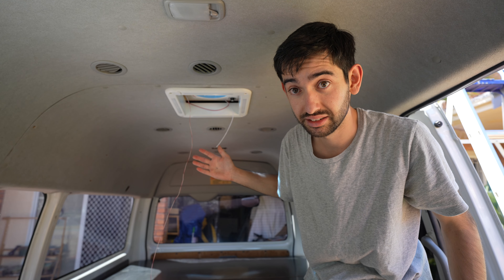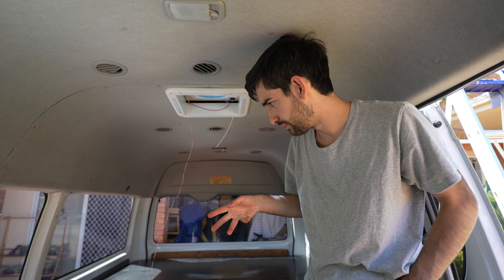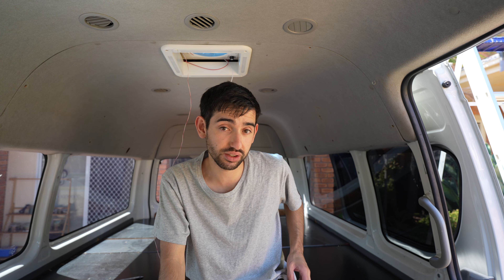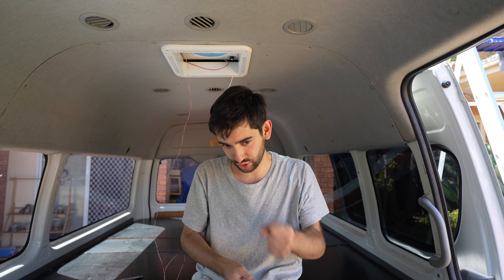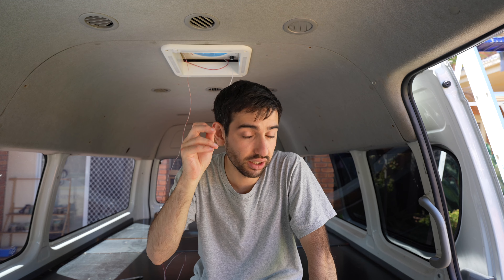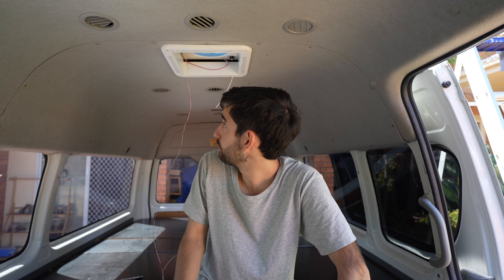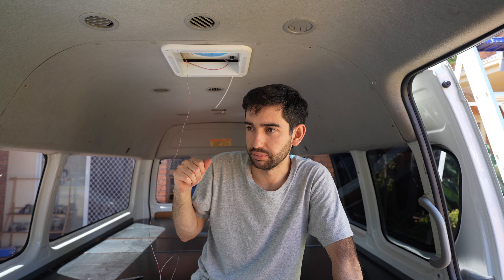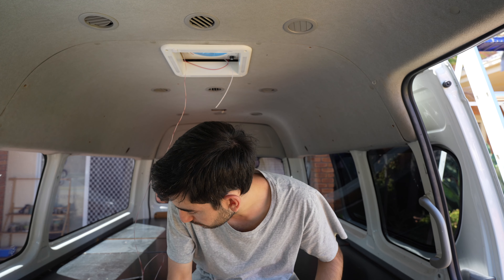Cut a hole in the roof of my van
Cameras: Sony A7iv, DJI Mini 3 Pro Drone, iPhone XS, Insta360 X3

Recording Gear:  Zoom H5, Shure SM58, Roland FP-30X, Arturia Keylab 88 Mk2, Brodmann Grand Piano PE 187, Ableton Live, MacBook Pro M1 Max 2021.

Grateful for our paths to cross here. All the best.